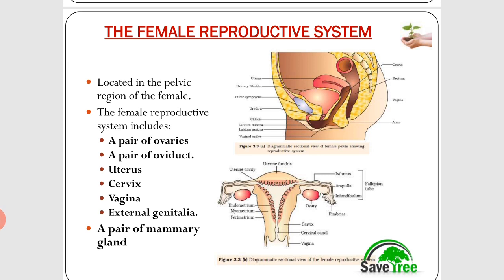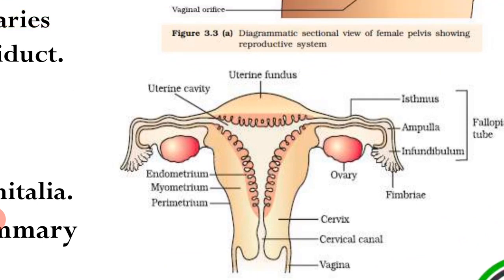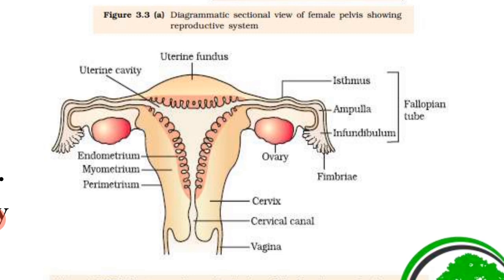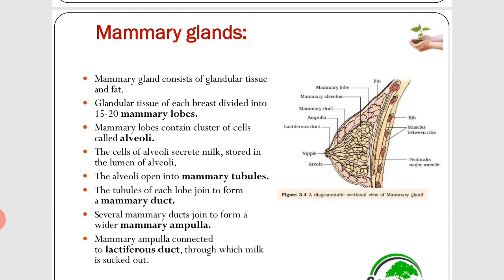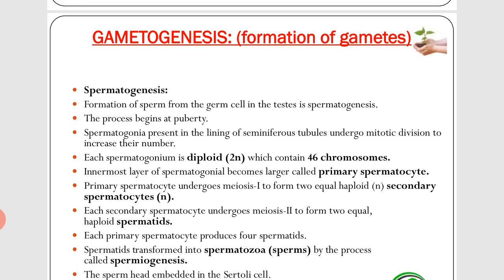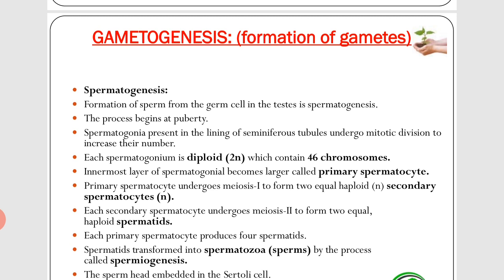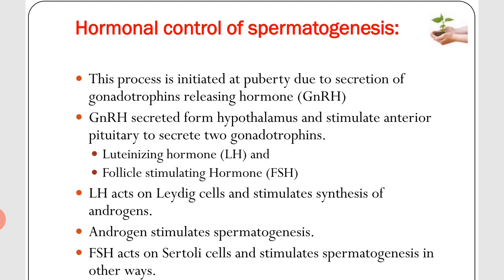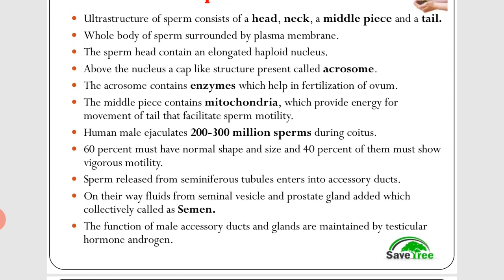PUC- II Biology Chapter- 3 Human Reproduction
Female Reproductive System, Spermatogenesis & Structure of Sperm